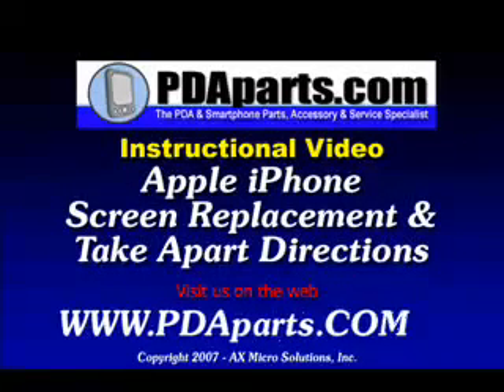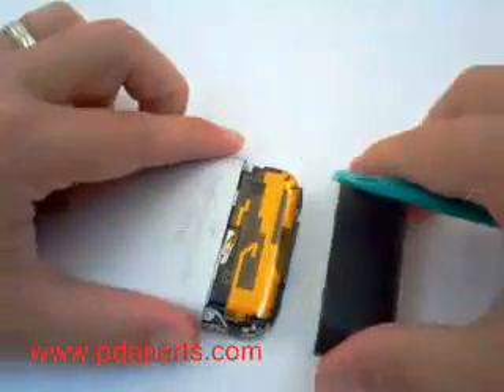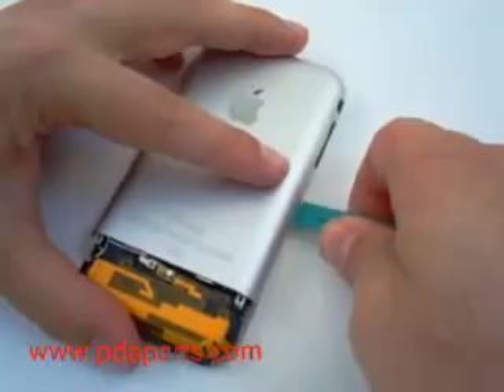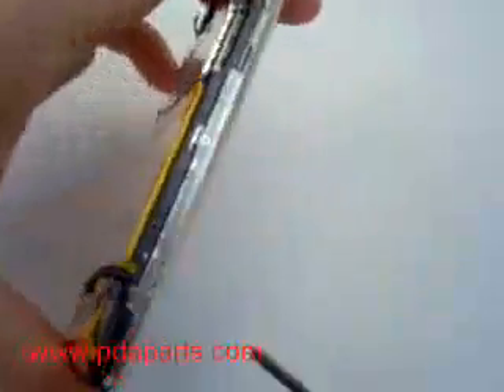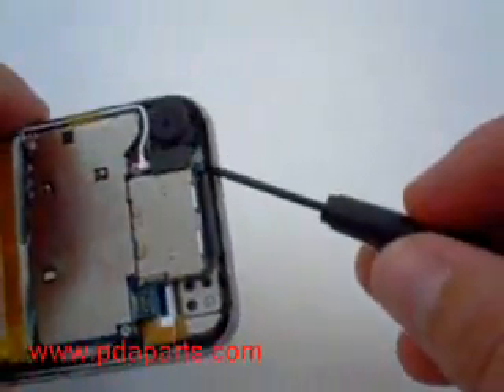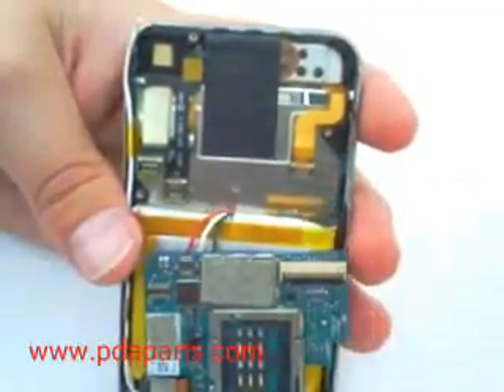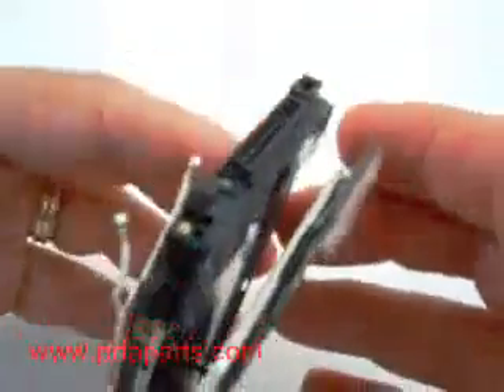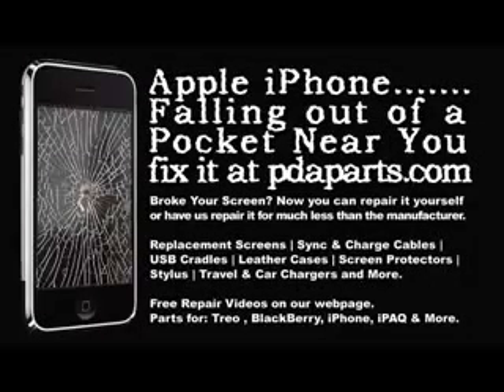iPhone 2g disassembly and screen replacement directions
iphone 2g take apart